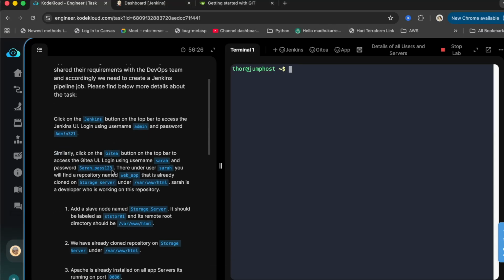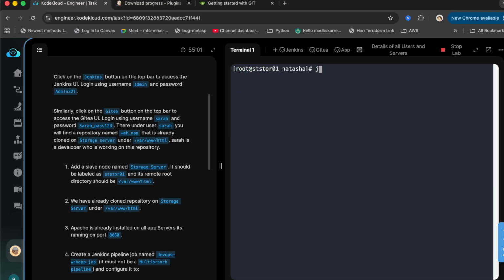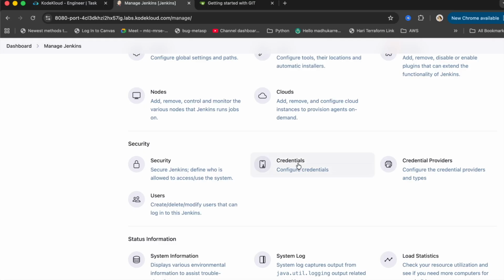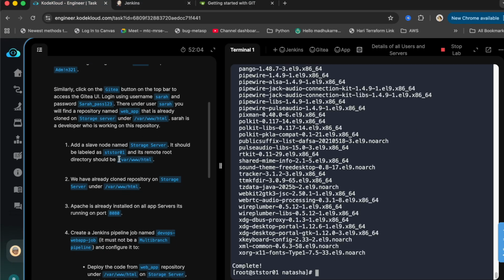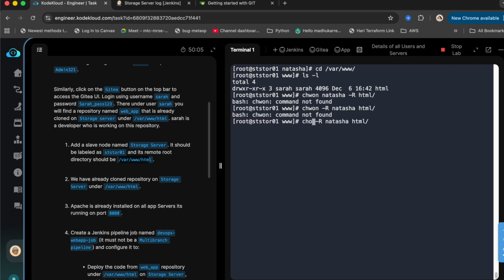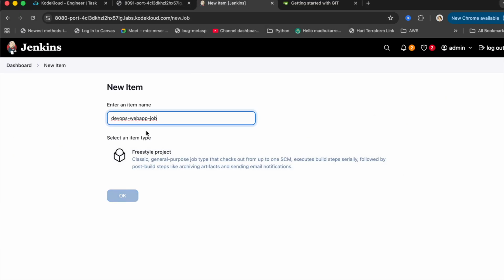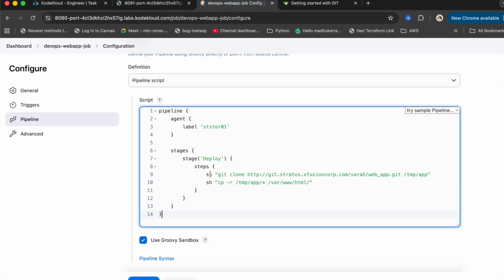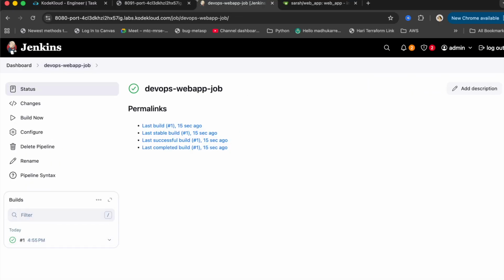Day 77: Jenkins Deploy Pipeline | 100 Days of DevOps – KodeKloud Engineer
Welcome to Day 77 of the 100 Days of DevOps – KodeKloud Engineer Series!
In this video, we build a real-world Jenkins Deployment Pipeline that automatically deploys a static website to multiple application servers using a shared storage architecture.

pipeline {
    agent {
        label 'ststor01'

    stages {
        stage('Deploy') {
            steps {
                sh "cp -r /tmp/app/* /var/www/html/"

The Development team has provided a repository (web_app), and our job as DevOps Engineers is to build a Jenkins Pipeline that:

✅ Pulls latest code from Gitea
✅ Deploys it to /var/www/html on the Storage Server
✅ Automatically updates all app servers (mounted path)
✅ Uses a Jenkins agent (slave node) for execution
✅ Exposes the final website through the Load Balancer

In this step-by-step walkthrough, you will learn:

🔹 How to add Jenkins slave nodes
🔹 How to configure a Jenkins Pipeline (not multibranch)
🔹 How to create a clean CI/CD Workflow for static websites
🔹 How Jenkins + Git + Apache + Shared Storage work together
🔹 How to deploy code instantly across multiple servers
🔹 Real-world DevOps deployment practices used by teams everywhere

This video completes a real CI/CD pipeline scenario — exactly the kind of work DevOps Engineers perform in production environments.

If you’re following the 100 Days of DevOps series, you’re leveling up BIG. Keep going! 💪🔥

jenkins deploy pipeline
jenkins pipeline tutorial
jenkins gitea integration
jenkins static website deployment
100 days of devops jenkins
kodekloud engineer jenkins pipeline